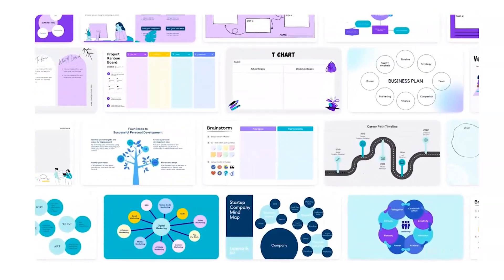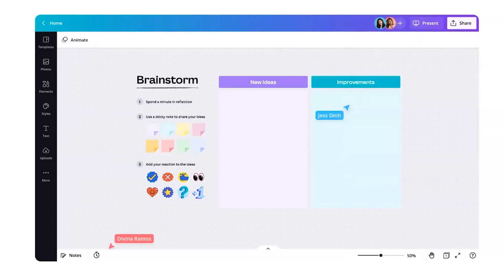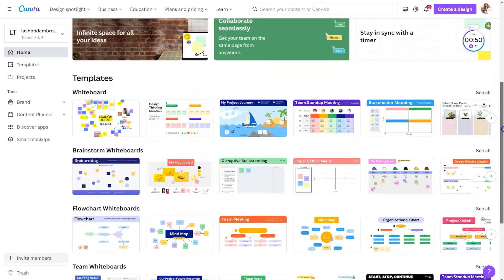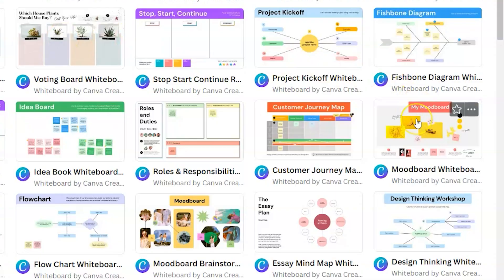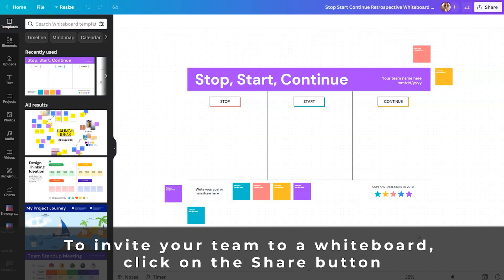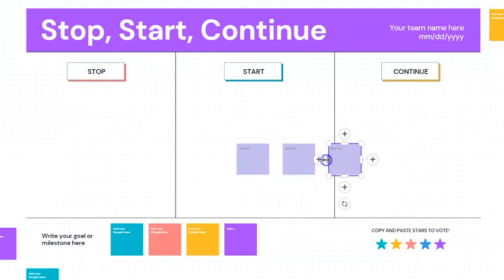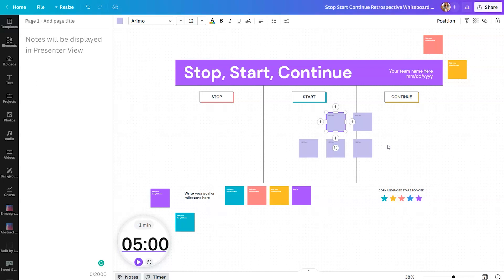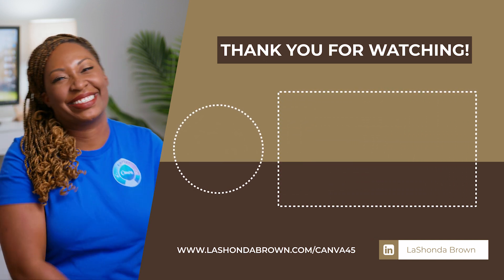Brainstorm with Your Team Virtually with Canva’s New Whiteboard Feature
Brainstorm together from anywhere using Canva's new online whiteboard templates. Teammates can collaborate in real-time no matter where they are in the world with infinite space and interactive tools. All opinions are my own 🤎

🎨NEED CANVA PRO? Use my link to receive a FREE 45-Day Trial of Canva Pro

25 DAYS OF CANVA
This video was uploaded as a part of my epic Canva tutorial marathon "the 25 Days of Canva".

To sign up for notifications for the 25 Days of Canva and vote for the January 2023 Canva workshop topic,

💻If you are a SaaS company looking to partner with me,

// ABOUT ME
Hi, I’m LaShonda! I’m a Speaker, YouTuber & Tech Educator based in the beautiful Blue Ridge Mountains of Virginia. I got my start as a Corporate Film Producer over 10 years ago and I use this channel to be the mentor I always wanted

Lately, I’ve been teaching about the intersection of mindfulness and leveraging technology to grow your business without debt and generate passive income without burnout. I believe there is no shame in bootstrapping and my tutorials will help you keep your expenses low and your profit margin high while you DIY.